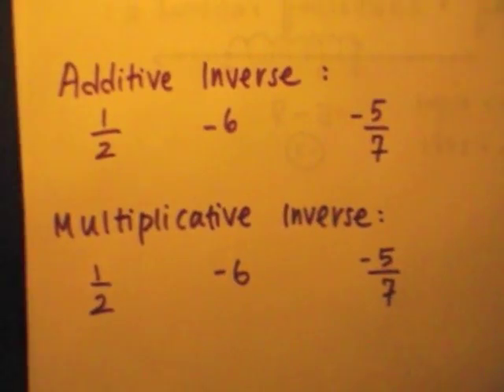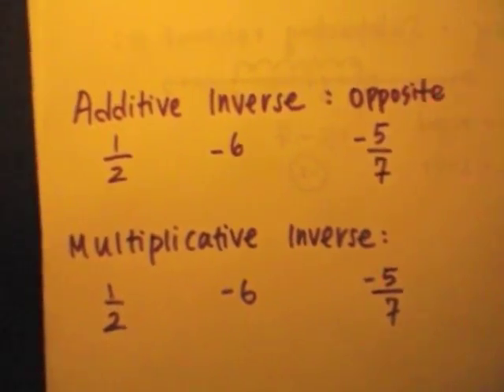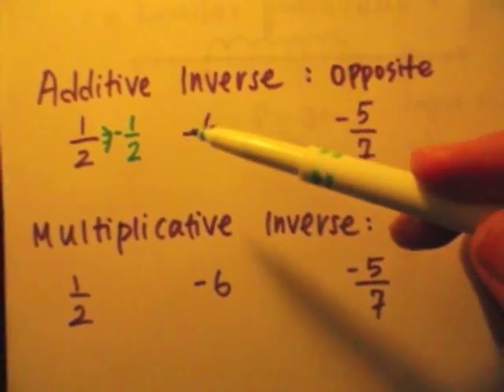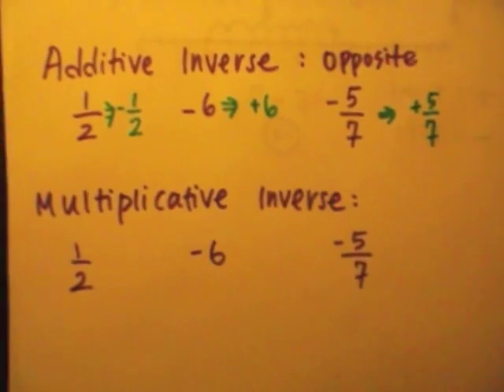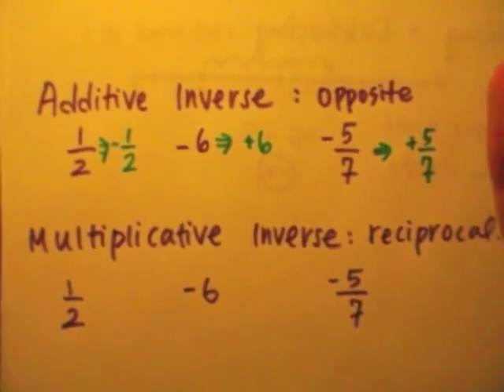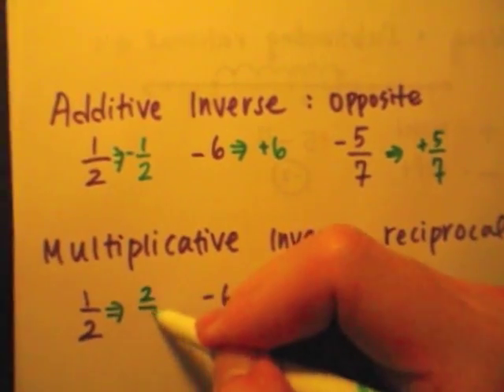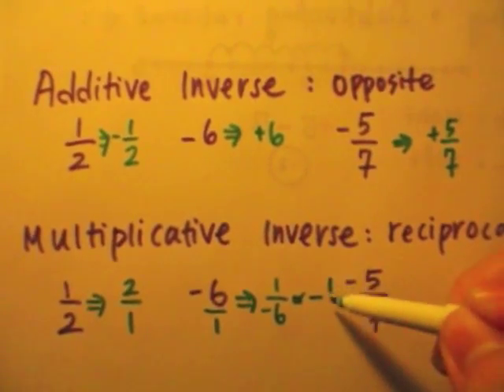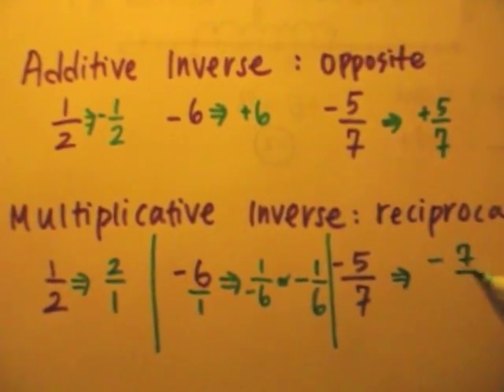Additive & Multiplicative Inverse